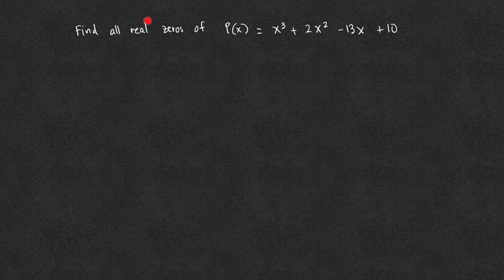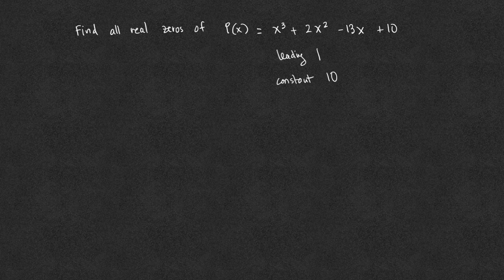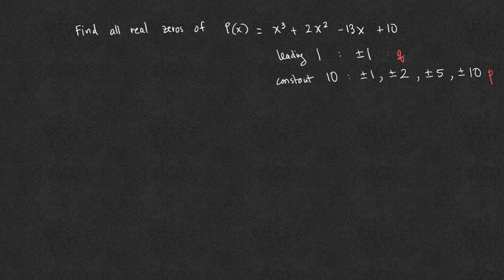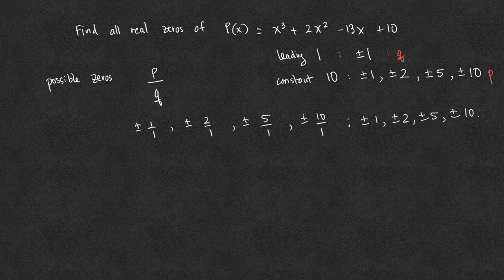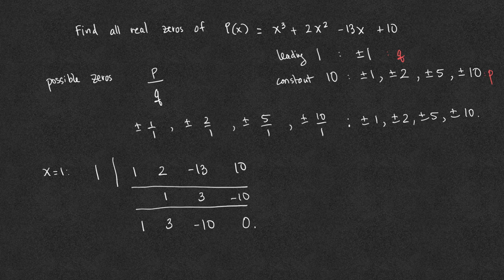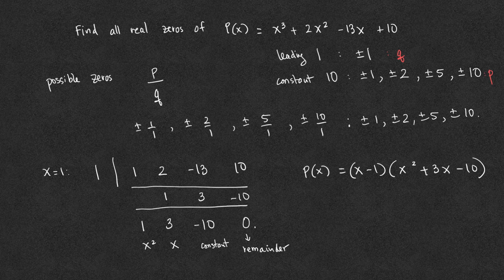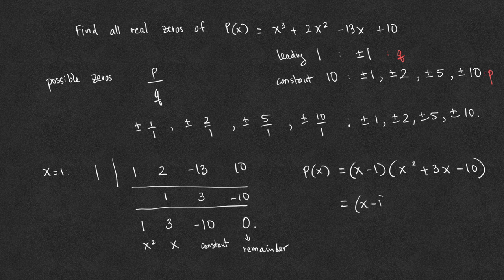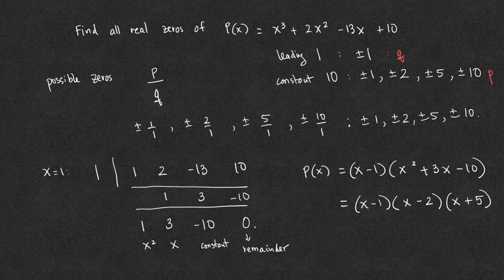M98s0304 Real Zeros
Real Zeros